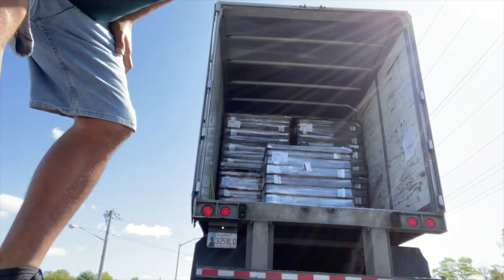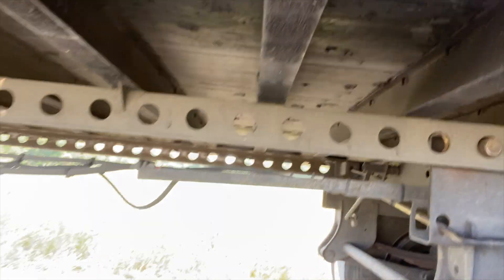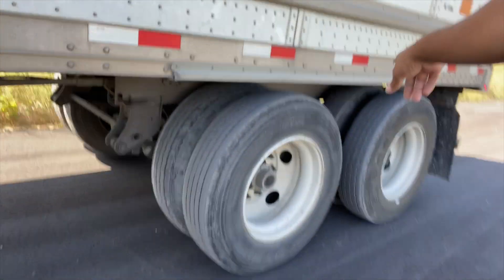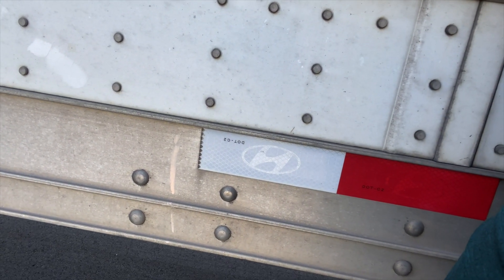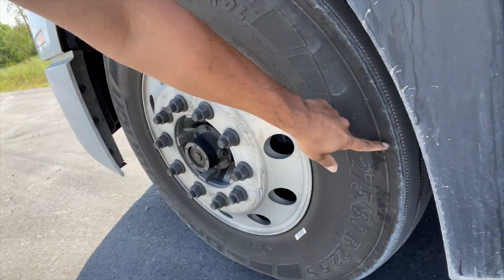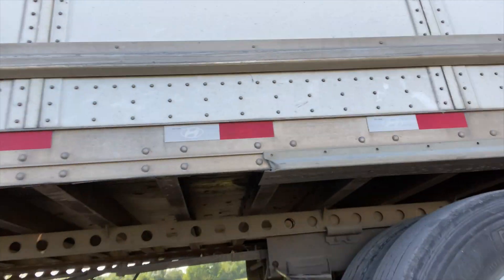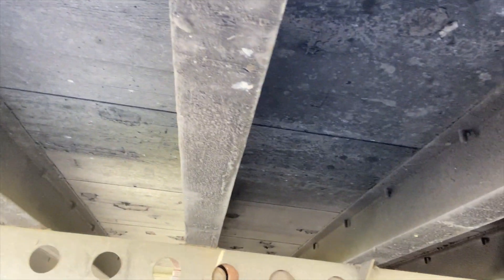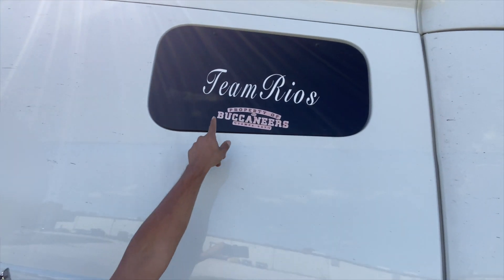Using chock to slide your tandems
Hey guys today I'm going to show you how I slide tandems using chock.
depending on the weight of your load. with the holes are close together it is like 250-300 pounds each when holes are seperated 350-400 pounds. I hope you enjoyed this video and learn something that can help you.